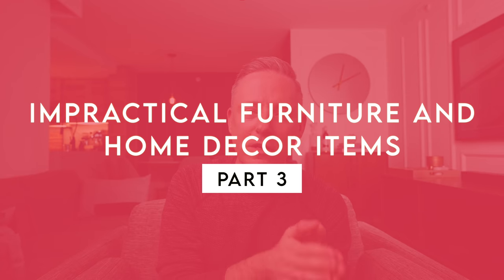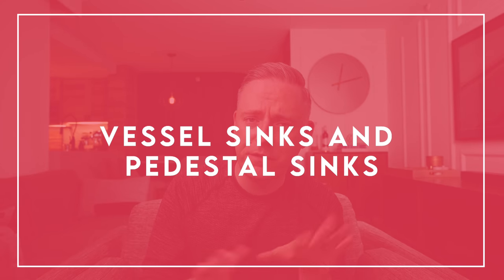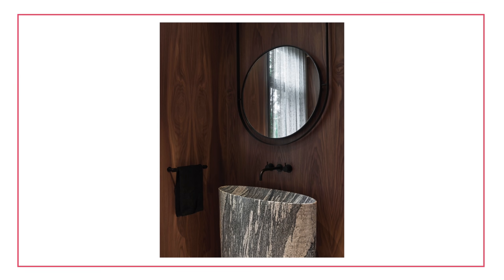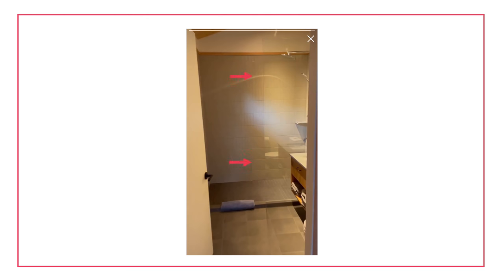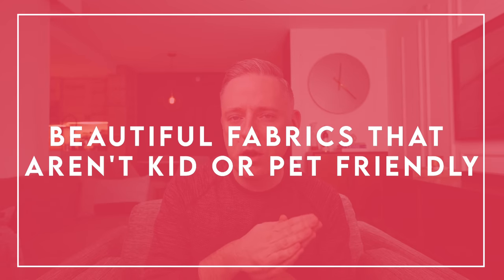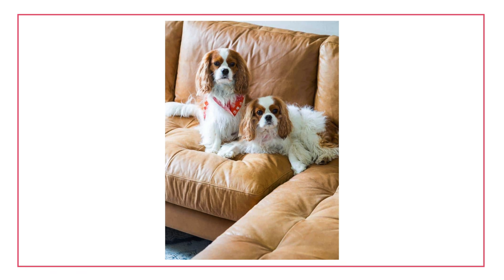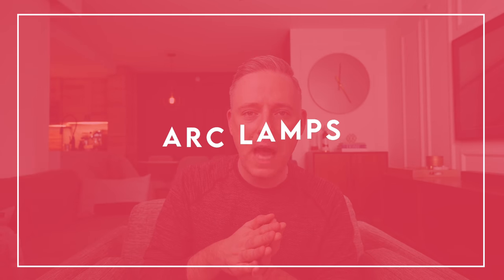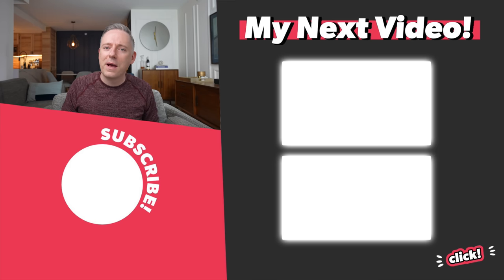Impractical Furniture and Home Decor | Vessel Sinks, Arc Lamps and Open Showers!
Get $20 off any Brooklinen order over $100 using my code NICK at checkout

Some furniture and home decor products are simply impractical. They look good, they're beautiful, they add that certain je ne sais quoi to a room, but might not make a ton of sense if you have to use them on an everyday basis. In this video I will go over some of the top impractical furniture and home decor items on the market.

⏱   Timestamps:
00:00 - Impractical Furniture and Home Decor
00:50 - Today's Sponsor: Brooklinen!
01:56 - Vessel Sinks
05:08 - Open Shower Doors
07:24 - Curved Sofas
09:47 - Fabrics That Aren't Kid or Pet Friendly
11:46 - Arc Lamps

➤ Amazon - Frame Television

campsite.to/nicklewis

📸  Photo Credit:
Style by Emily Henderson, Wayfair, Google, Shabby Fufu, Architectural Digest, Article, @drewmandelarchitects